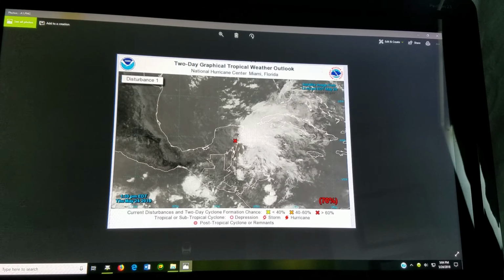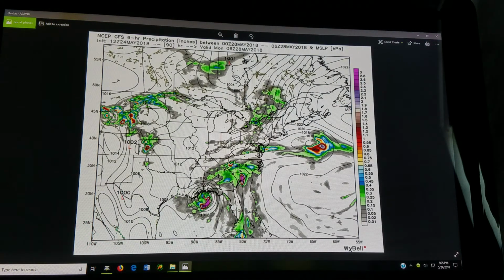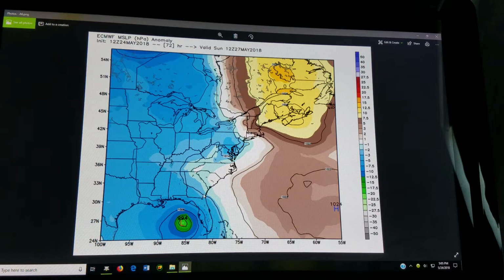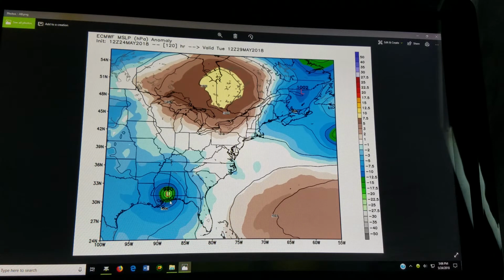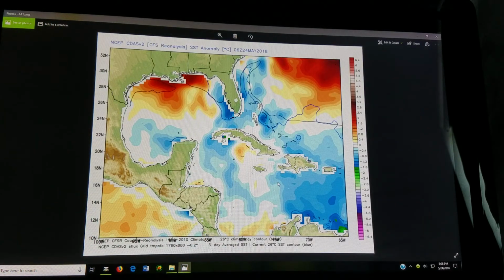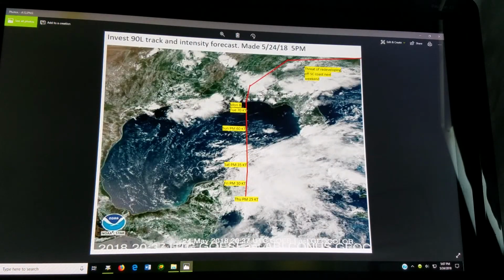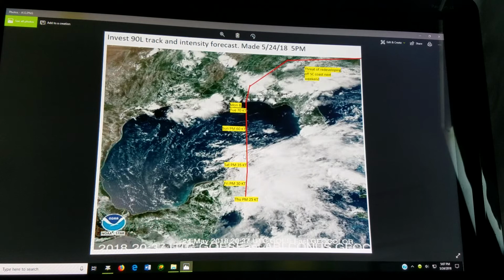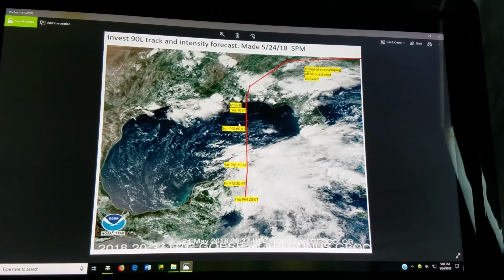First tropical system may develop this weekend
First tropical system may develop this weekend. Named or not named it will be present